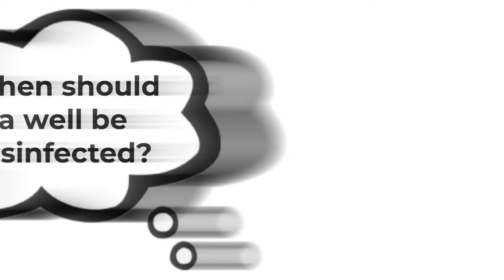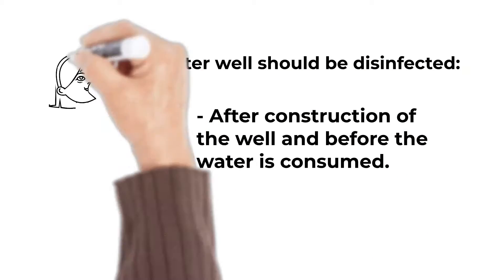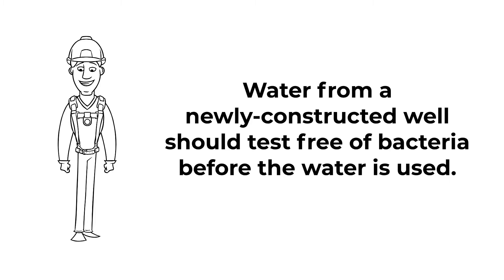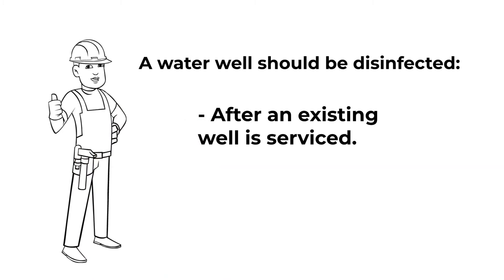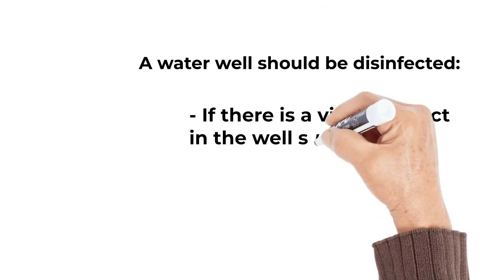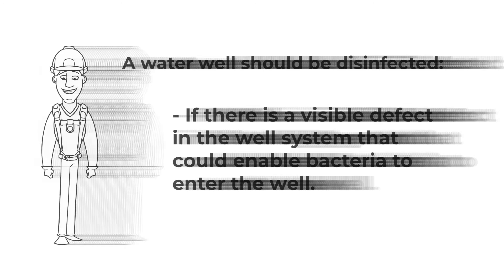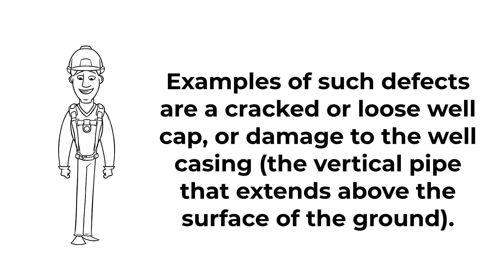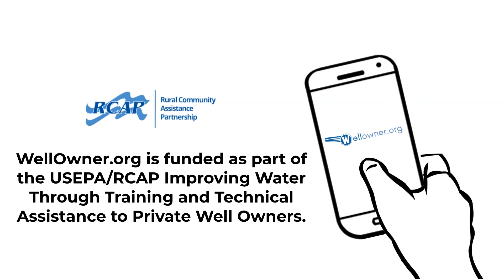When should a well be disinfected? | WellOwner.org